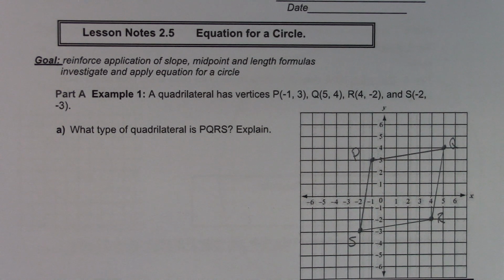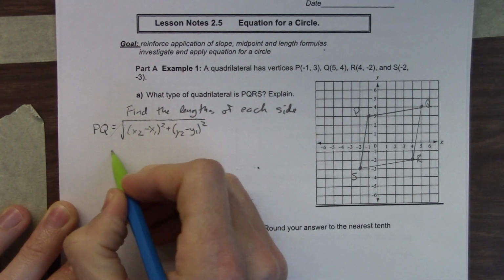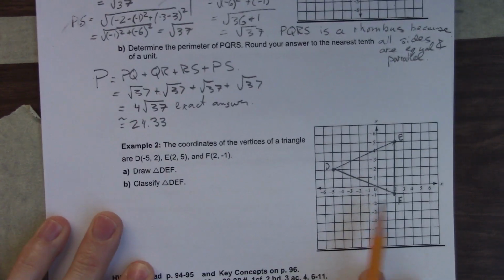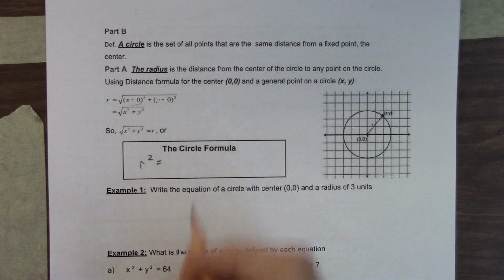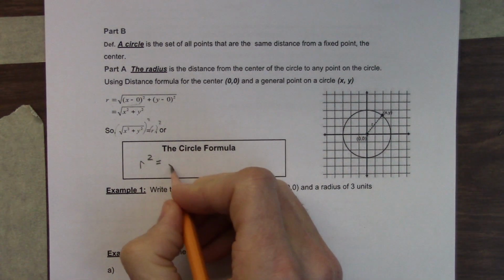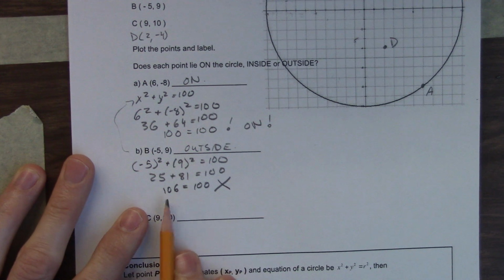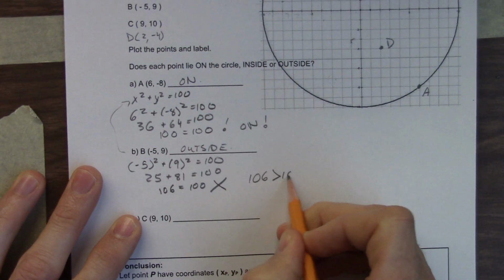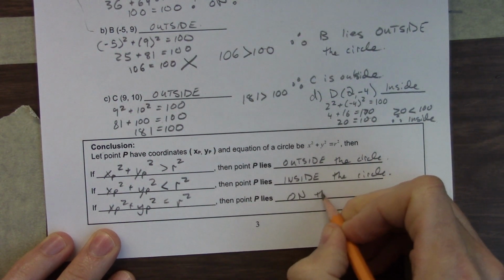2.5 Equation of a Circle